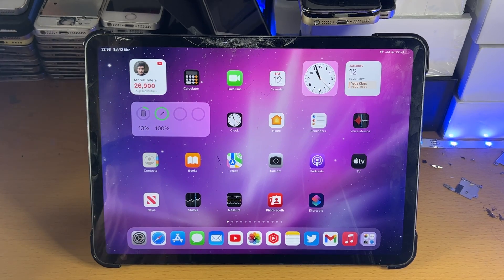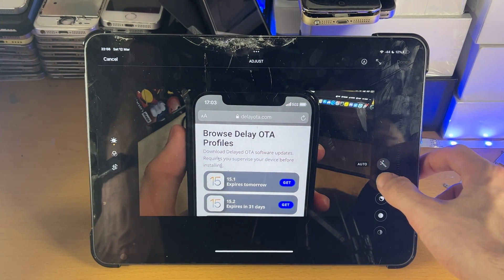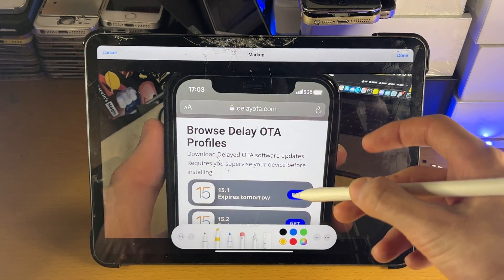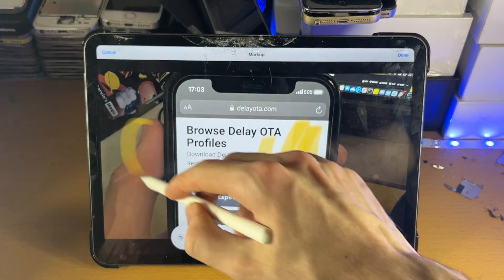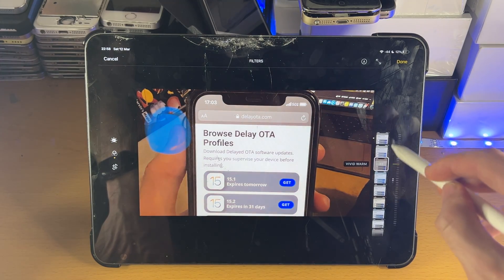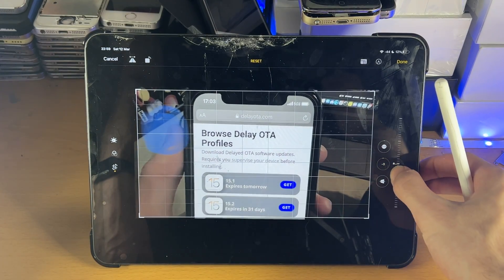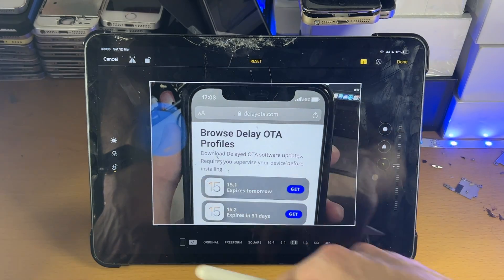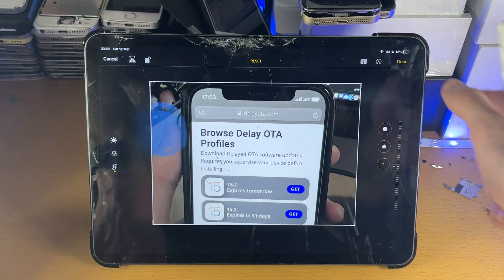How To Edit Photos on iPad Pro | Full Tutorial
How to edit photos on iPad Pro | easily edit photos with the photos app on the iPad Pro! Do you own an iPad Pro and you want to edit photos? If so, this video is for you! I will teach you how to easily edit photos on your iPad Pro in this tutorial. By the end of this guide, you will be able to easily edit photos with the photos app without fail.